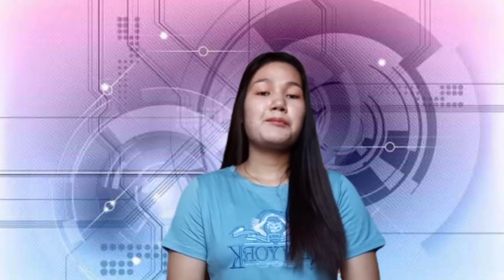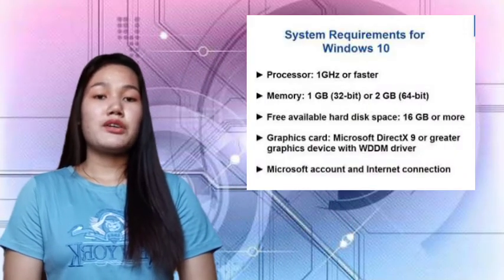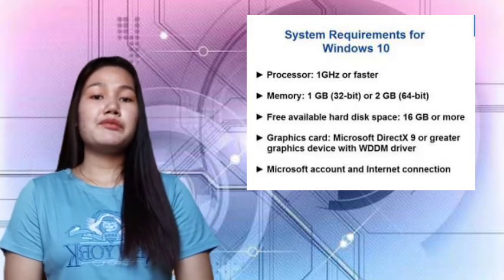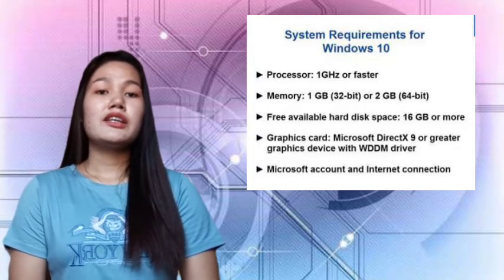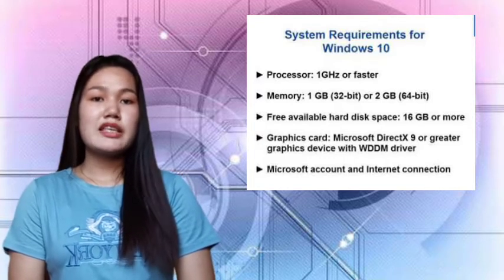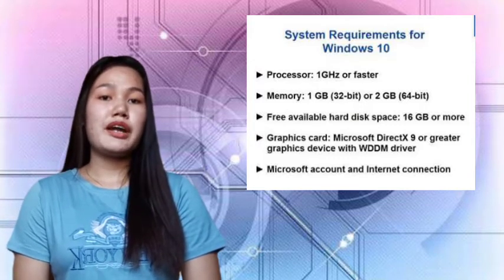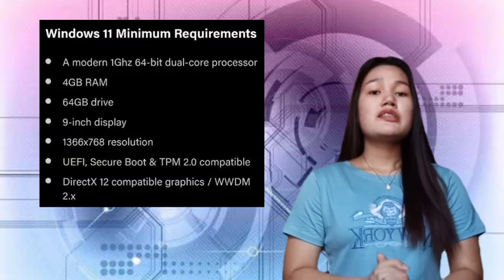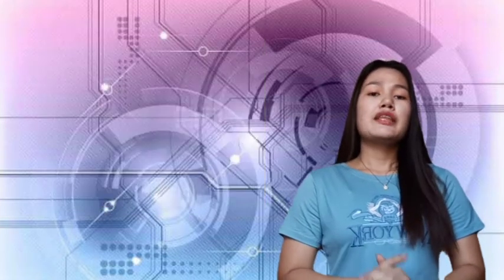Operating System Installations (windows7, windows10, windows11 & ubuntu)